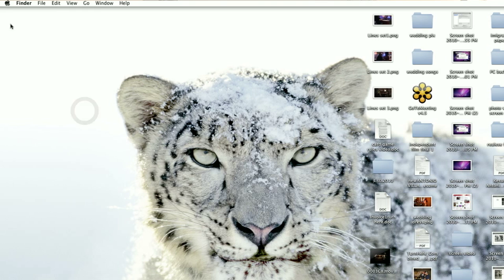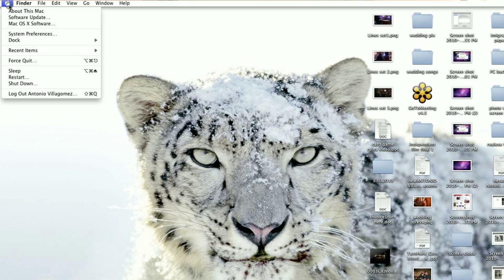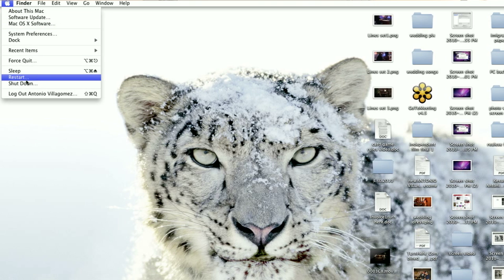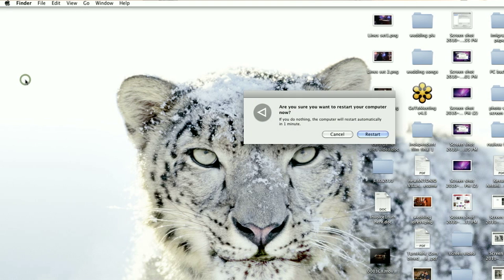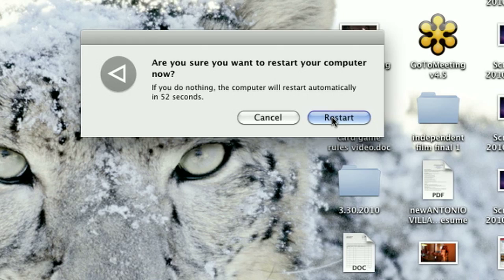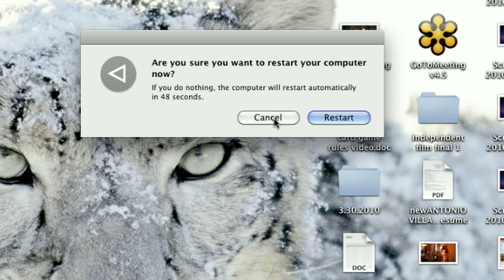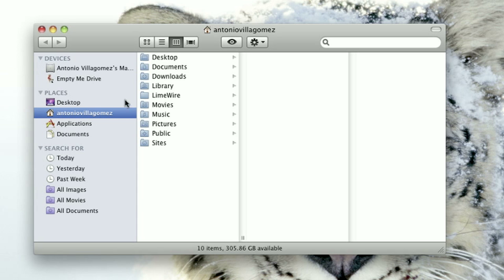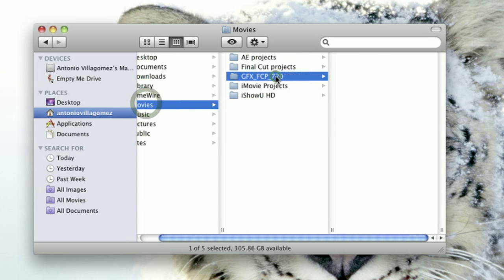Internet & Computers : How to Reboot a Mac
To reboot a mac when it is frozen or at anytime, hold down the power button. Learn more about rebooting your Mac with help from an internet technology entrepreneur in this free video on technology.